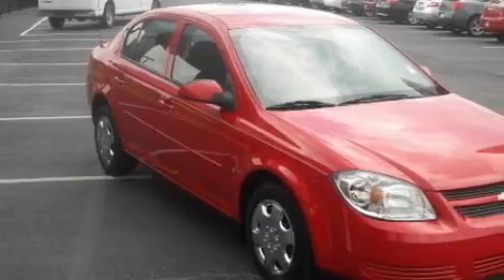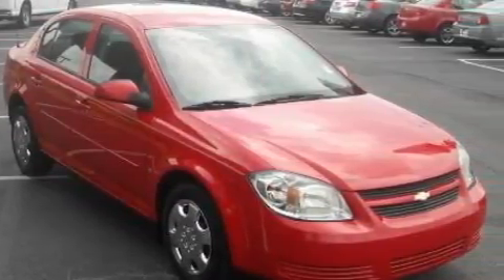2009 Chevrolet Cobalt Lithia Springs GA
Year: 2009
 Make: Chevrolet
 Model: Cobalt
 Engine: Gas 4-Cyl 2.2L/134.3
 Trans.: Automatic
 Exterior: Red
 Miles: 30,399
 Interior: Black

 http://

 2009 Chevrolet Cobalt Lithia Springs GA